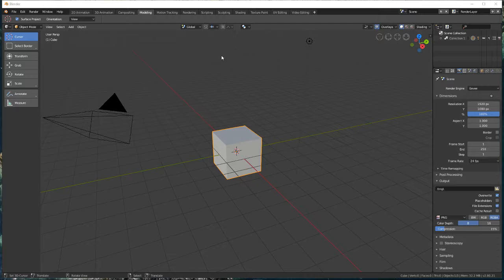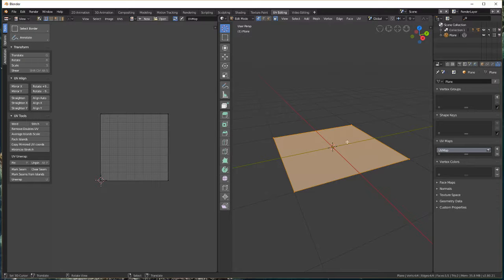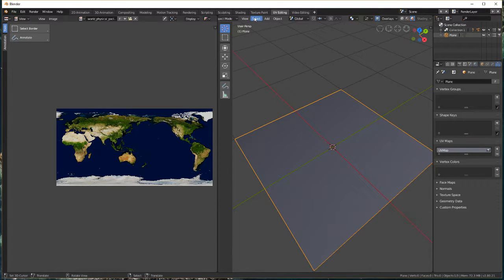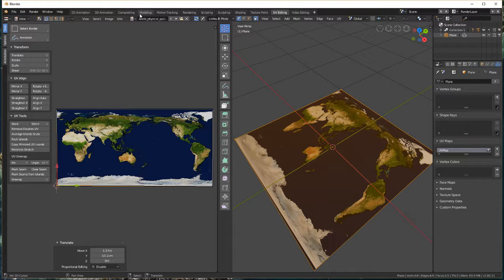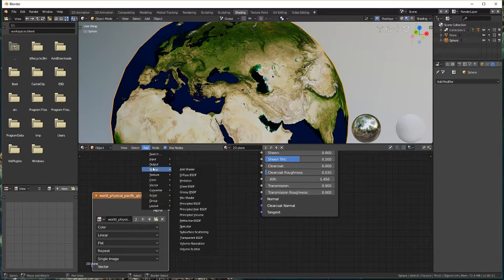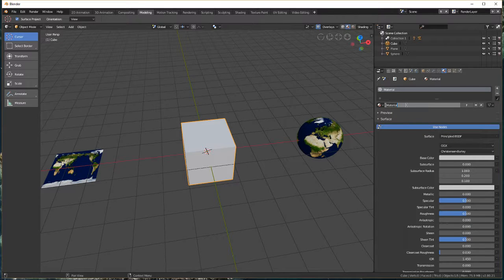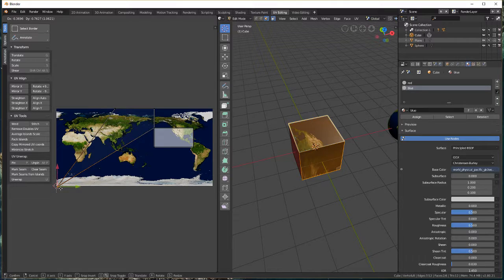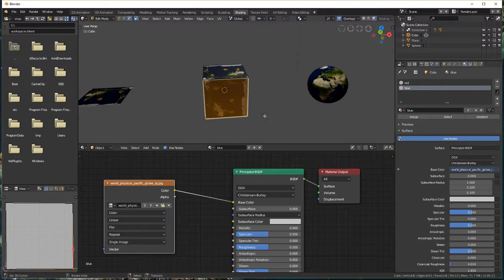Blender UV unwrapping Basic